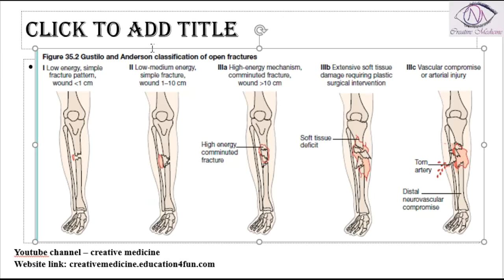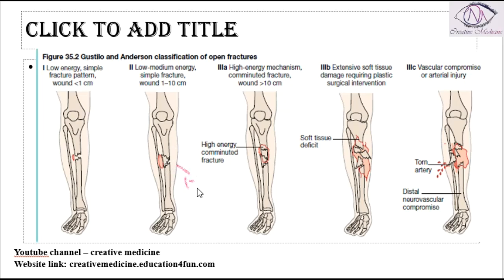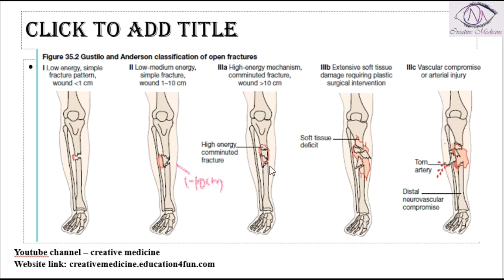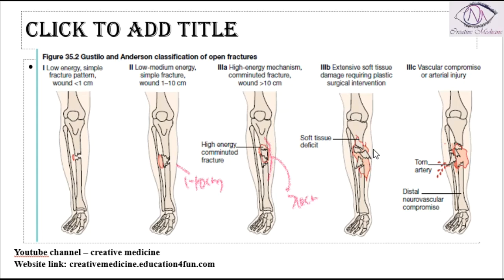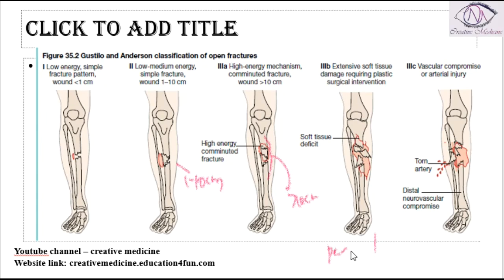Lec 8 Gustillo Anderson classification of open fractures mp4 || ORTHOPEDICS